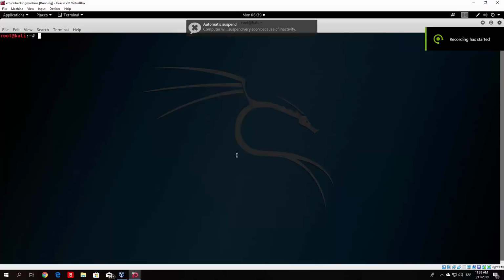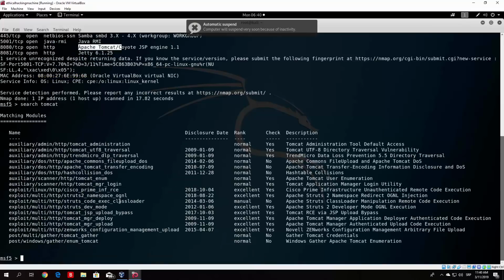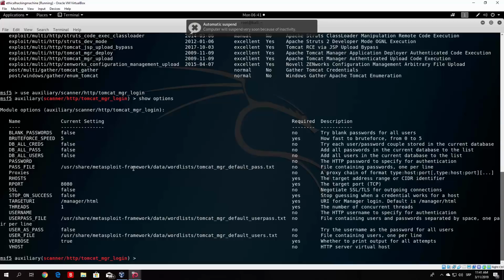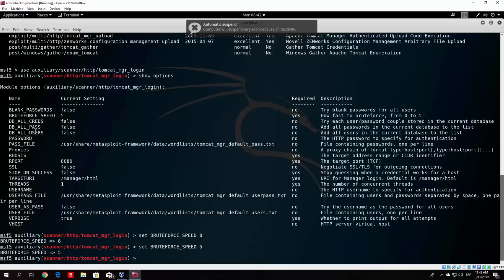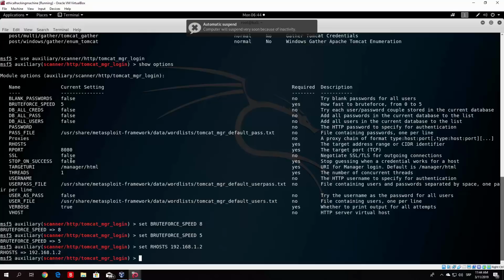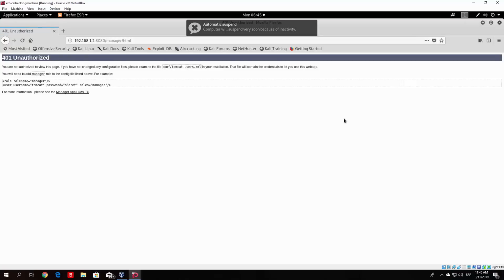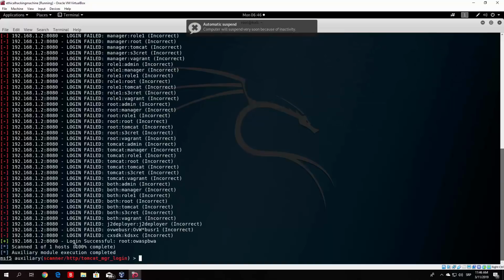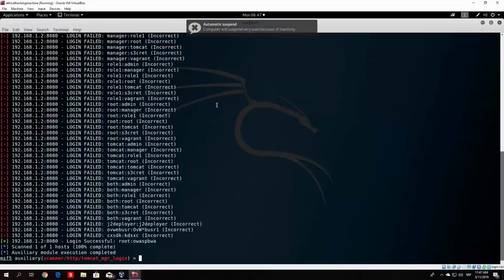Learn System Hacking E4: Attacking Apache Tomcat with Metasploit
In the 4th episode of our Metasploit tutorial series we will cover how to brute force the Apache Tomcat web server login form.